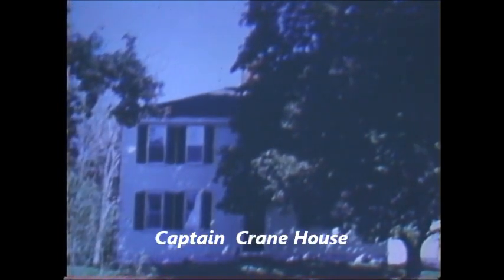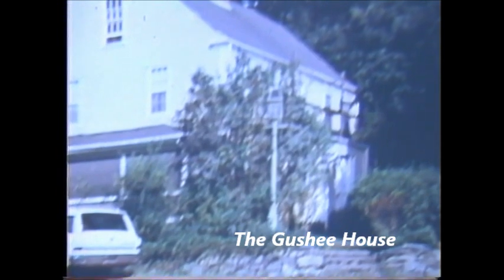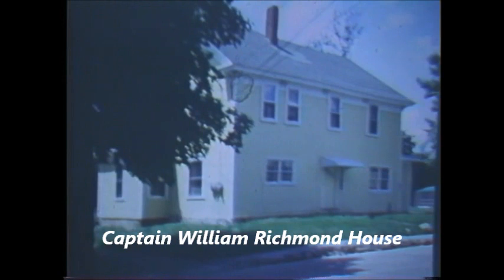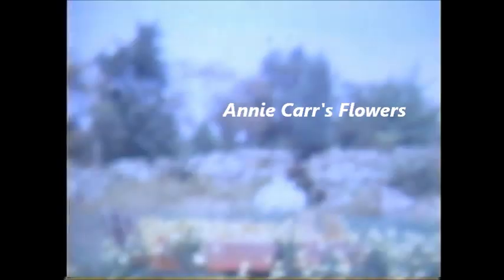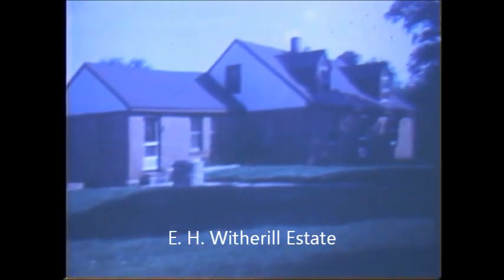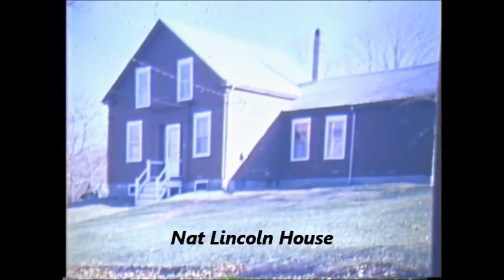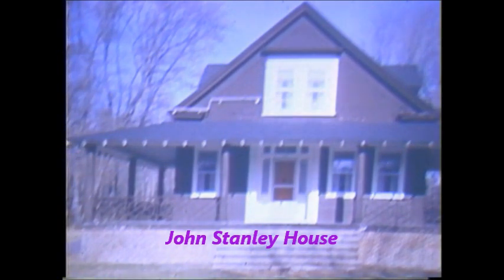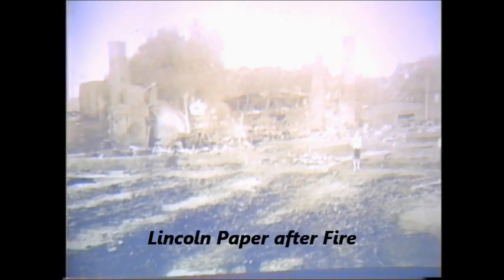Varley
Old buildings in Dighton tour